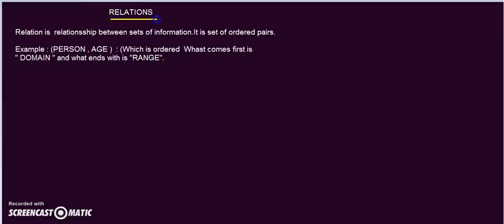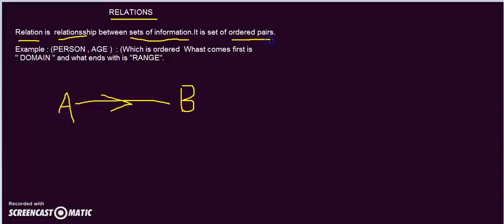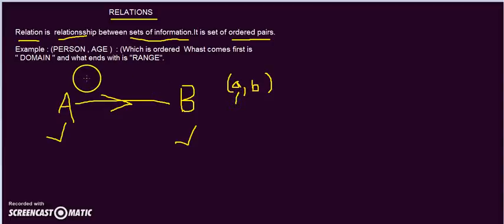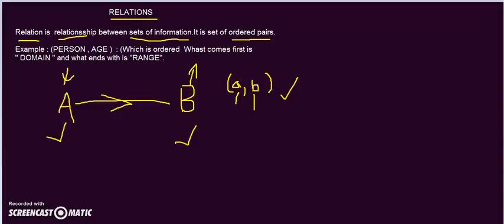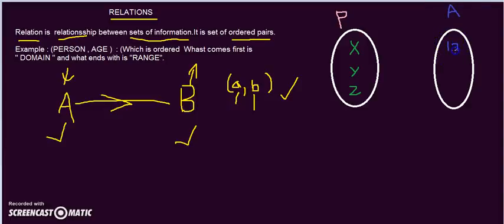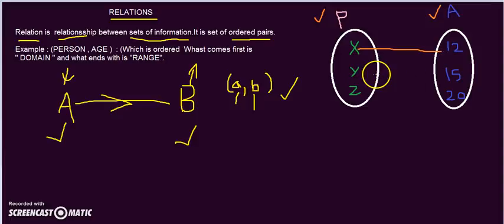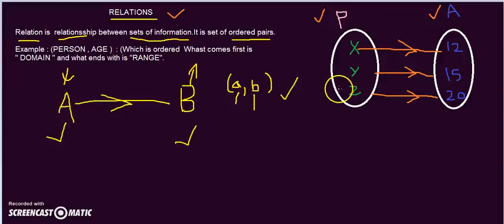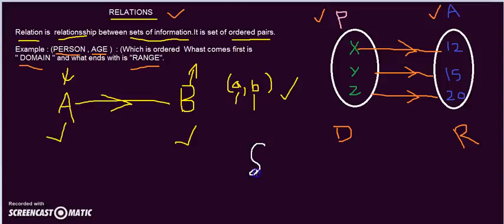Relation!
The video describes about relation.